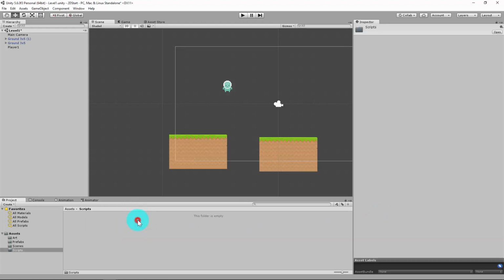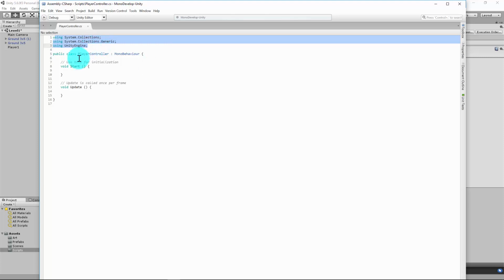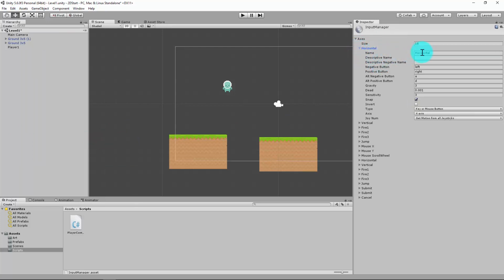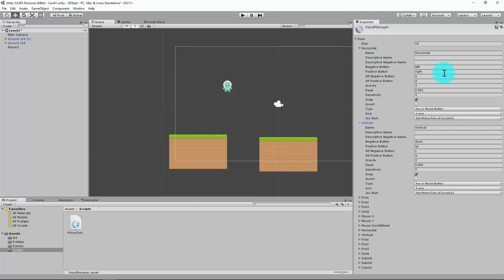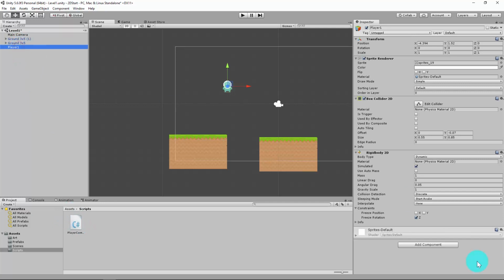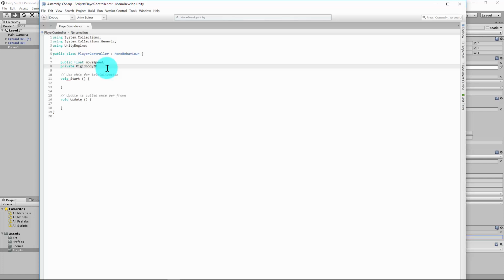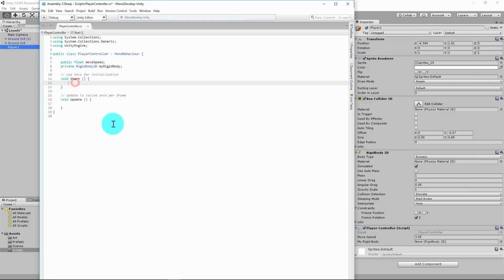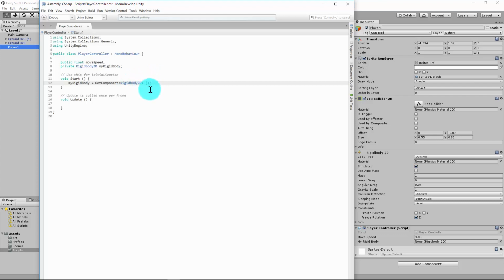Unity- 2D Game #4 - C#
Unity 5.6 - In this video I show you how to:
Declare public and private variables;
Programmatically access RigidBody 2D